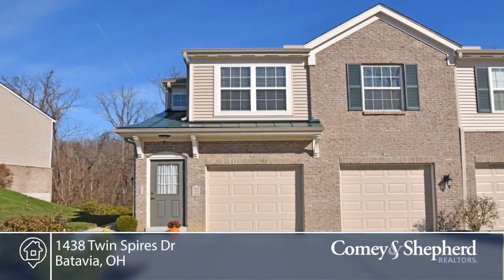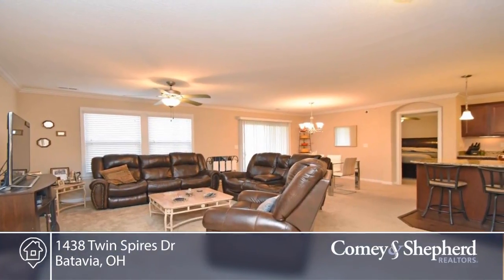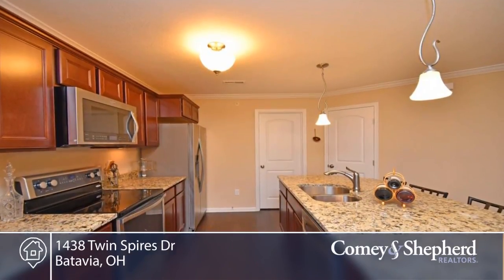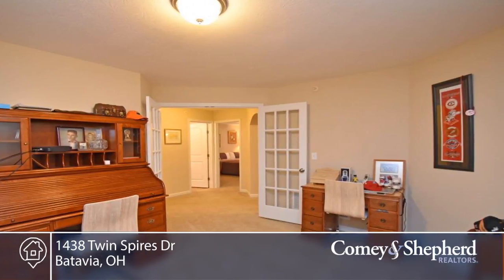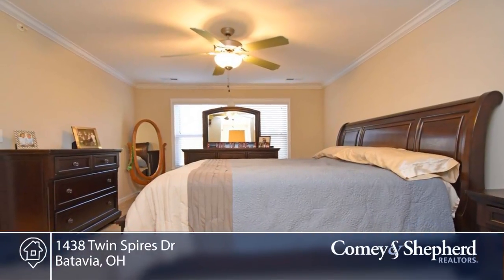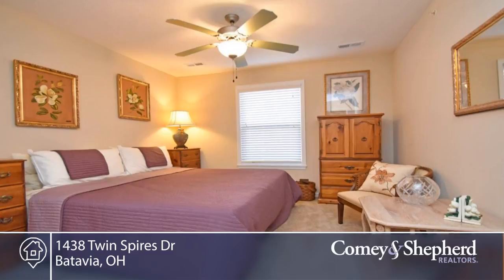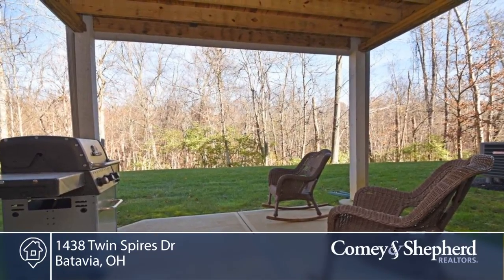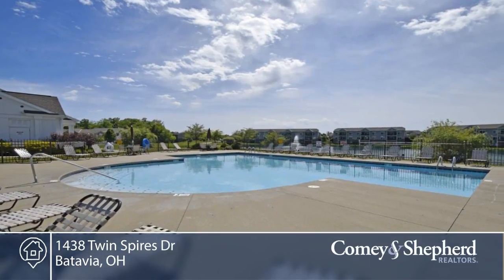1438 Twin Spires Dr Batavia, OH | MLS# 1560996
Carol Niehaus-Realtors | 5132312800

Better than new! This impressively spacious 1557 sq. ft. Hayward model w/Bonus room and roomy garage sits on cul de sac street w/awesome wooded view to enjoy on your covered patio. Beautiful touches throughout: large kit island, granite, SS appl, wide plank hardwood, molding/trim on doors and windows, ceiling fans, neutral paint and upgraded fixtures.